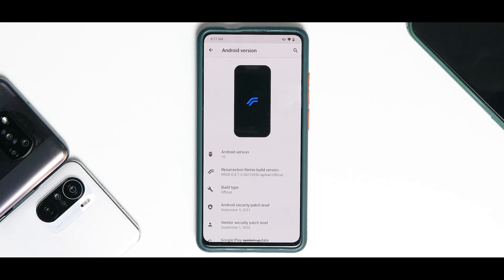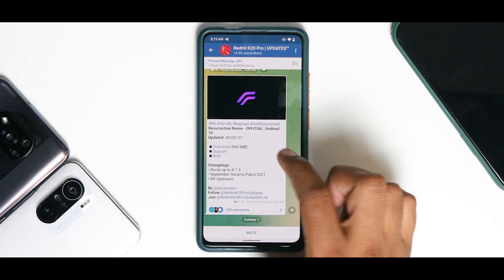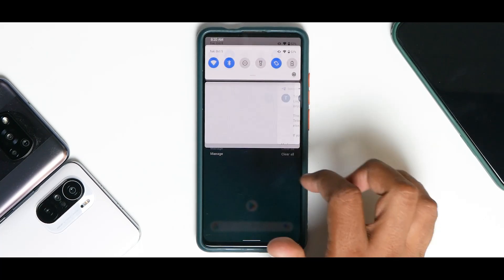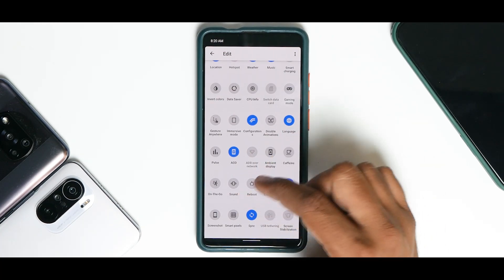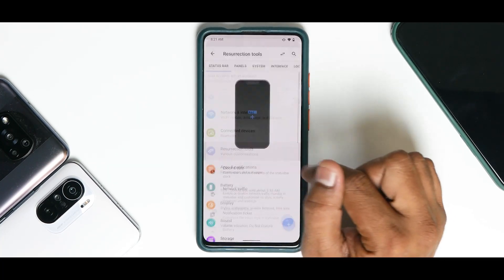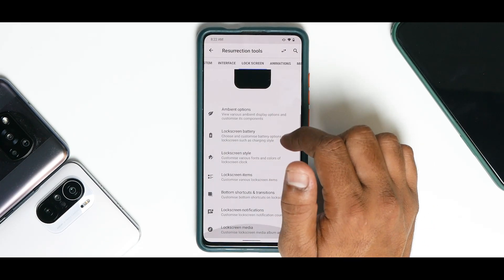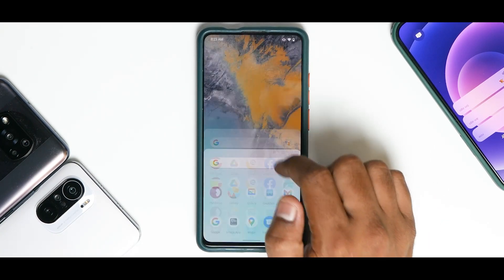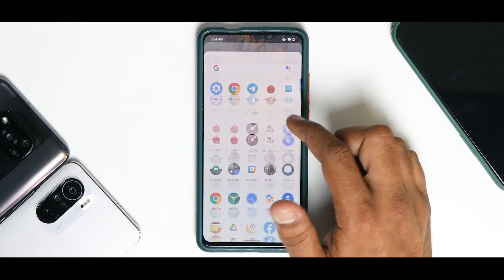K20 Pro Resurrection Remix 8.7.3 | Android 10 Rom In 2021 ? Latest Security Patch & Customization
Android 10 Based Custom Rom In 2021 ?